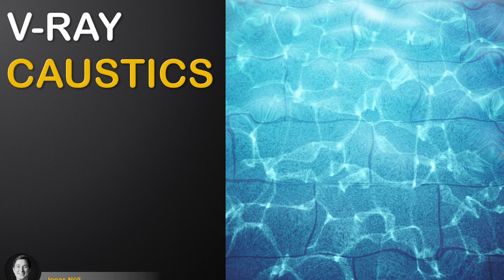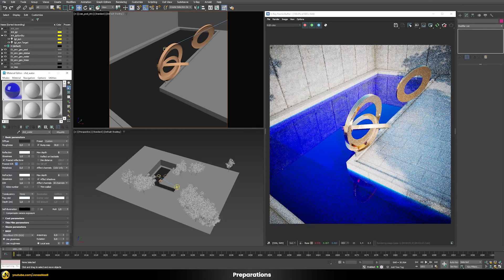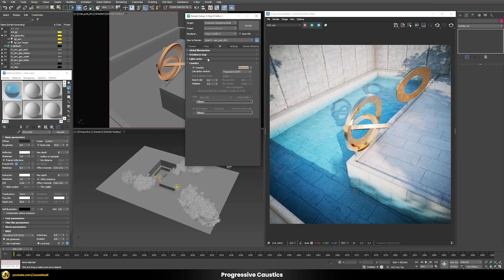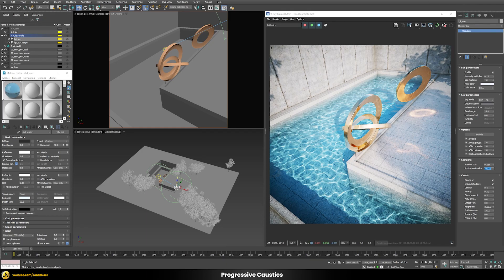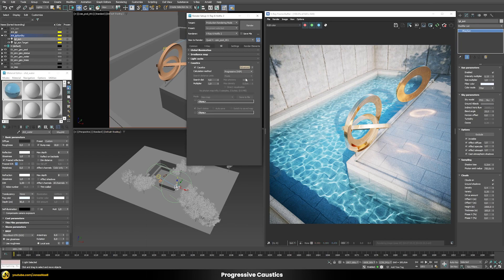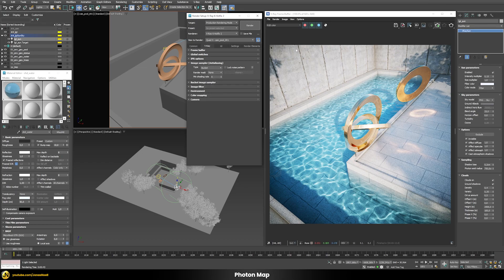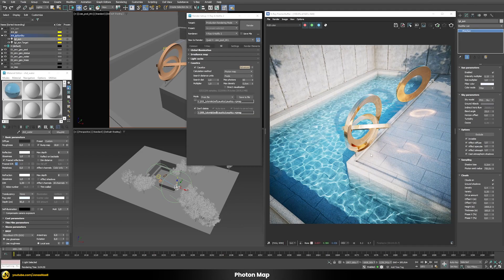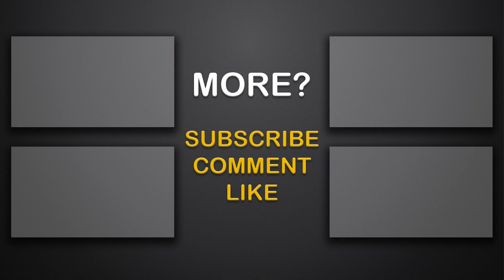V-Ray | Realistics CAUSTICS Effects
In this video you will learn how to use and setup Caustics in V-Ray. For this we will first discuss why, when and when not to use Caustics. Afterwards we will go through all the required Scene Preparation Steps such as setting up your Shaders and Render Settings properly. Finally we will explore how to use the 2 available calculation methods in V-Ray which are Progressive Caustics and Photon Map.

I am using 3ds Max and V-Ray 6 in this demo but you can also use older versions of V-Ray as well and it will work exactly the same.

Chapters:

00:00 - Introduction
01:28 - Scene Preparations
03:54 - Progressive Caustics
09:07 - Photon Map
14:38 - Summary